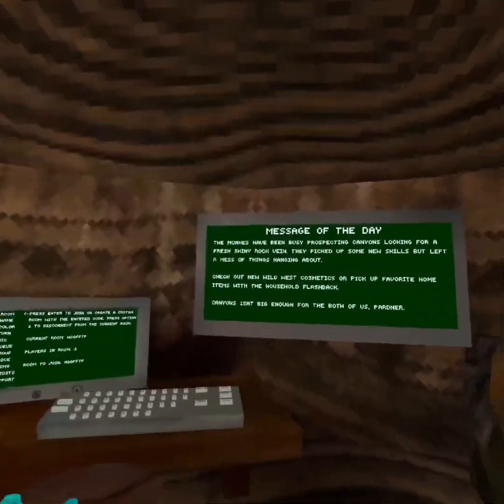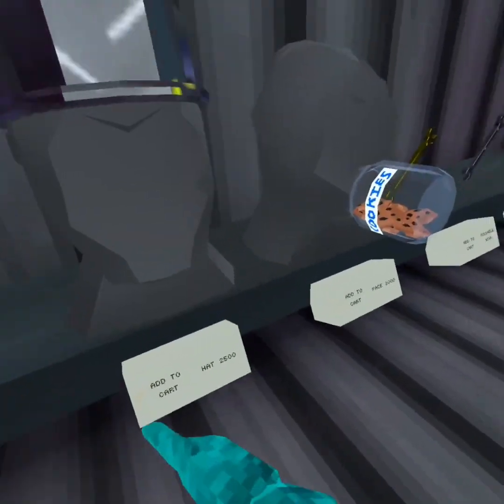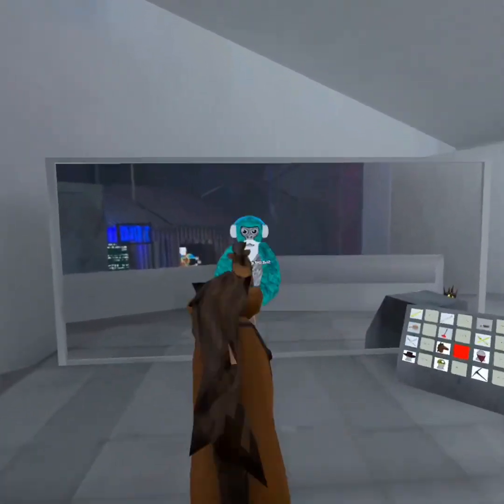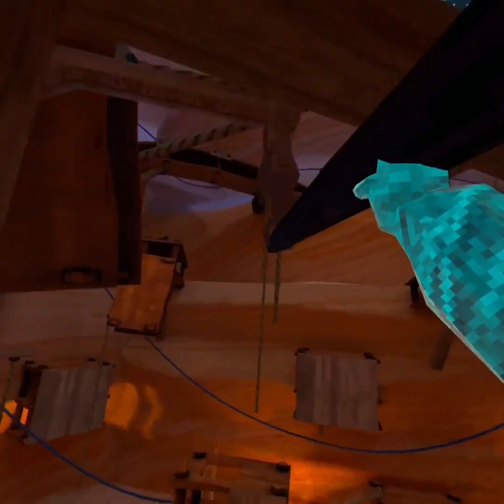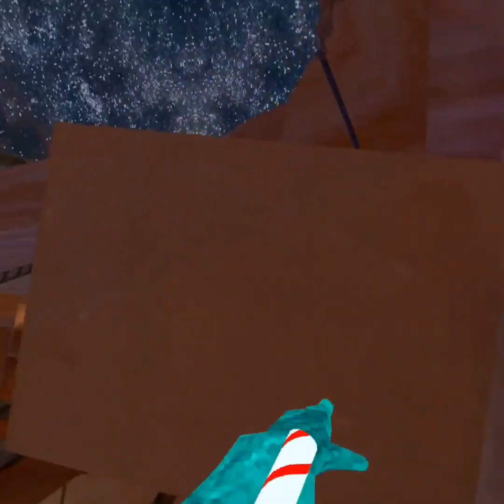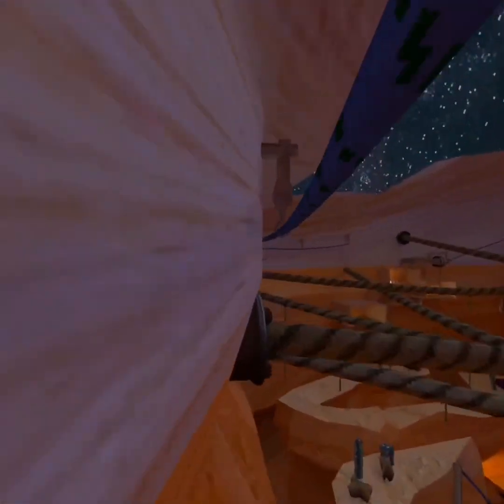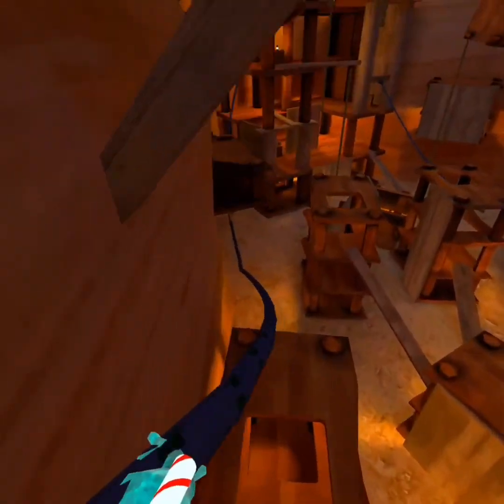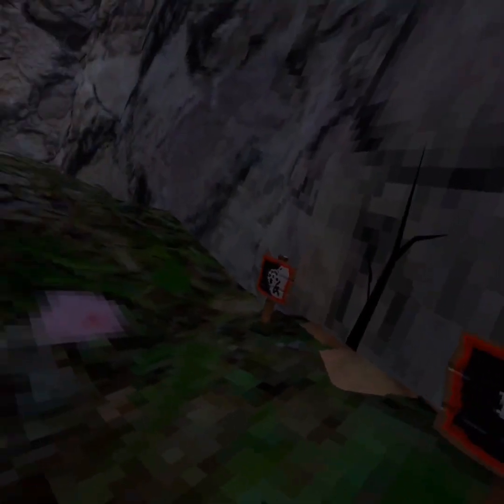Gorilla Tag Added Zip Lines And Ropes! Best Update?